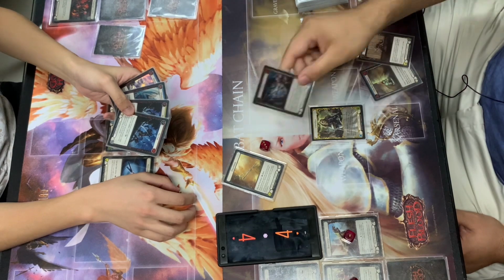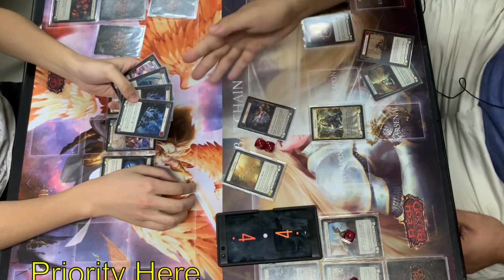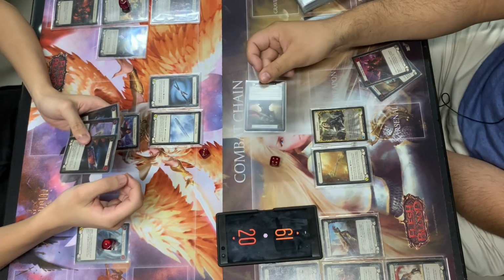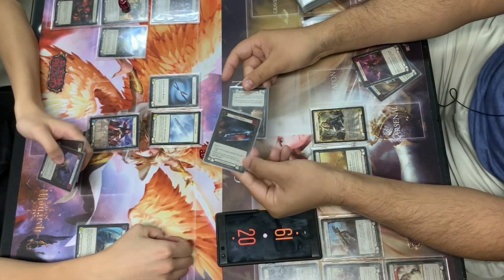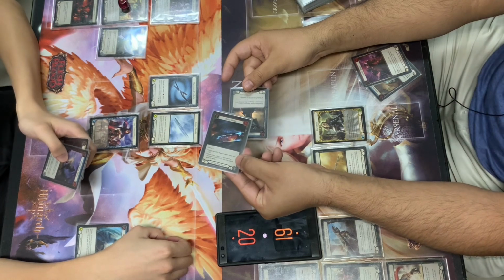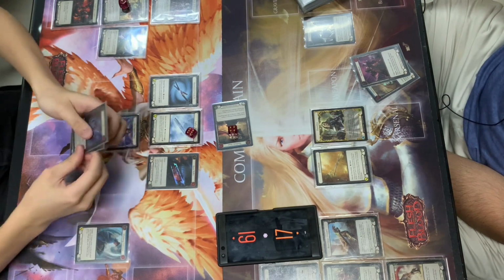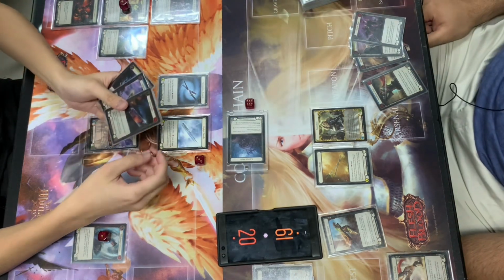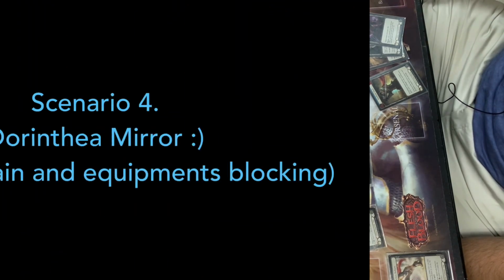Are you playing it right? Ep.1 on Priority, Reprise, Zephyr Needle and Combat Chain - FABTCG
我地既Dicord有齊全港店舖活動時間表，外國event時間，新片發佈，吹水約戰頻道，快D加入啦！

Location: Weatherlight 成業街19-21號成業工業大廈635室